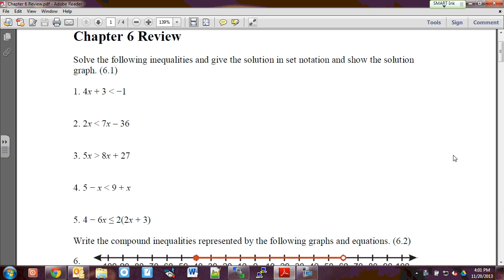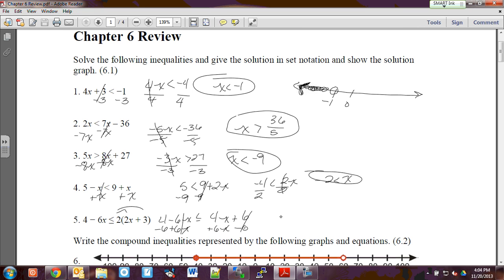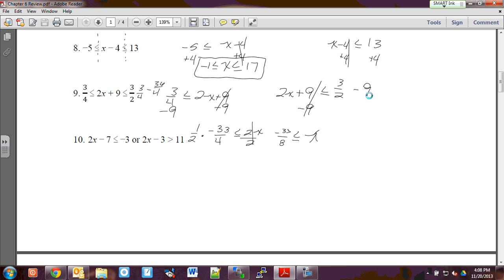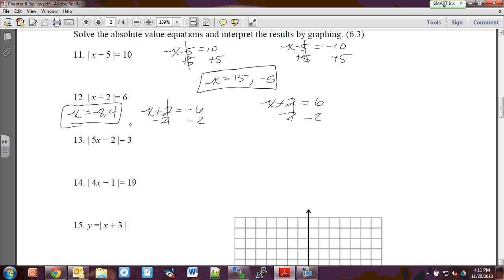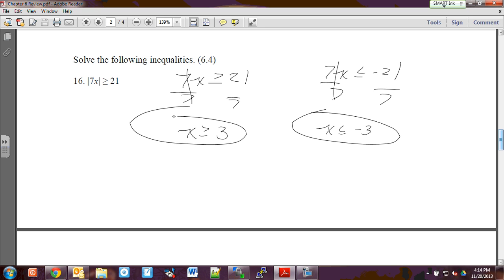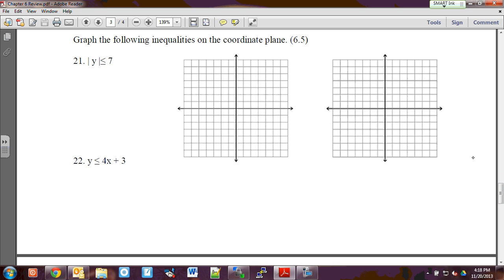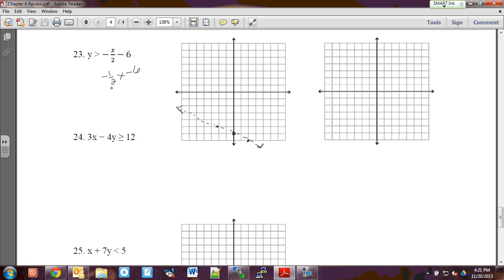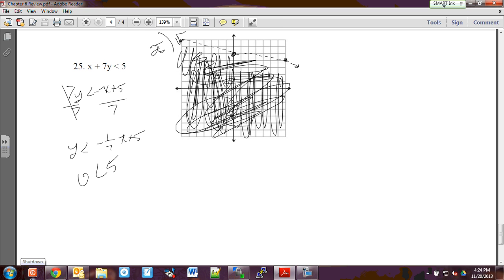Unit 6 Test Review